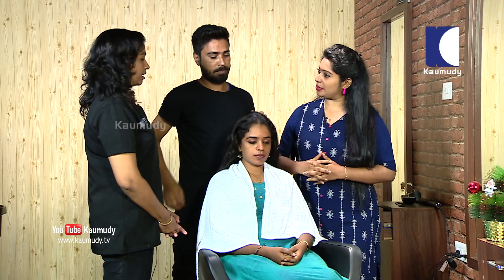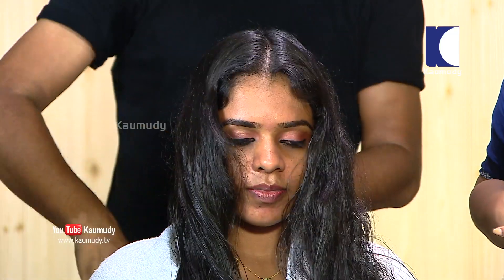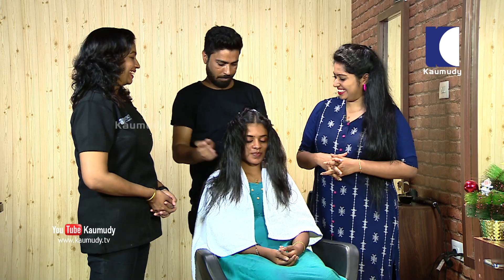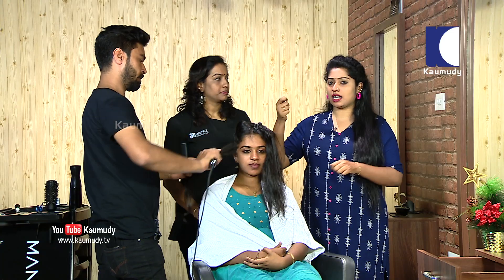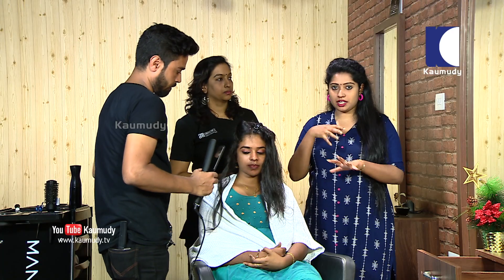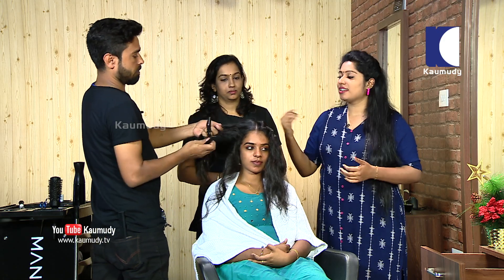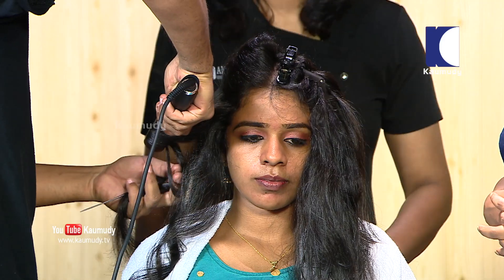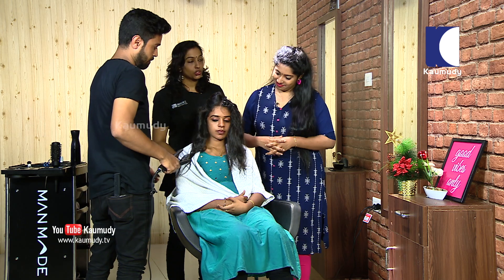Hair Setting for Chemically Treated Hair | Beauty Tips | Kaumudy